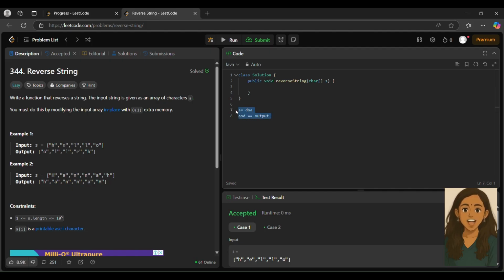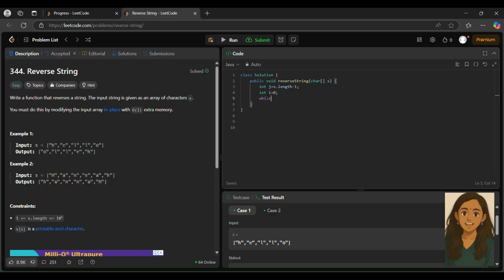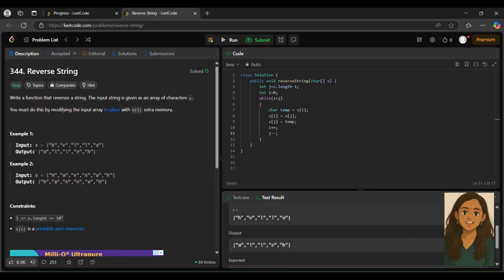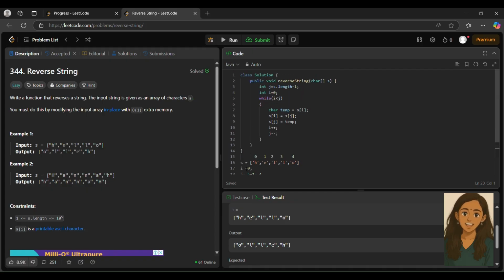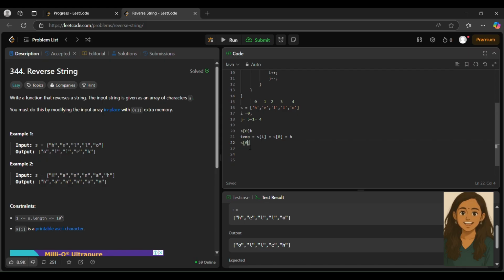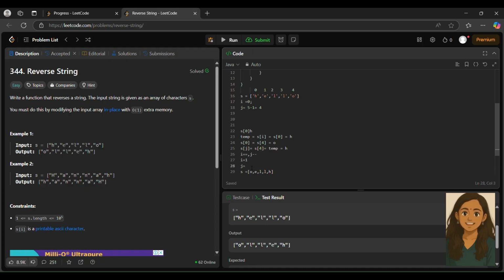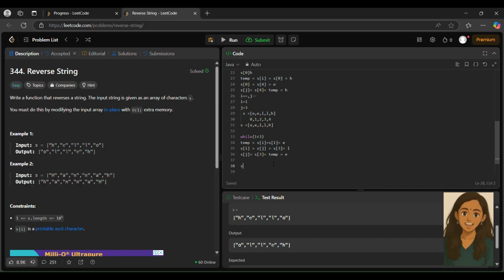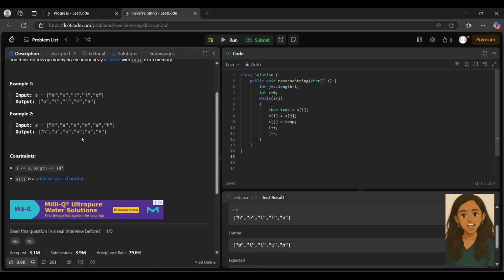Day 1 Learn to Reverse a String in Java | Simple Coding for Beginners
Welcome to our coding basics series! 👨‍💻👩‍💻
In this video, you'll learn how to reverse a string in Java step-by-step. This is a simple yet essential program for anyone starting their coding journey.

🚀 What You’ll Learn:

How strings work in Java

Using loops to reverse a string

Understanding basic Java syntax